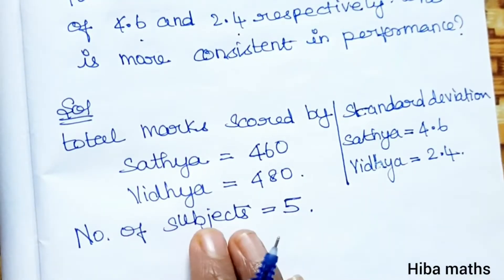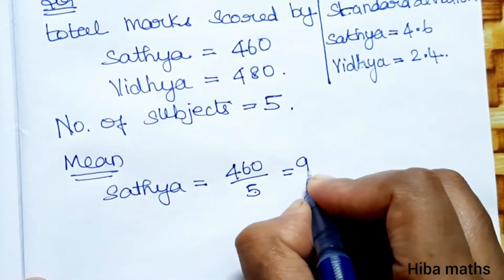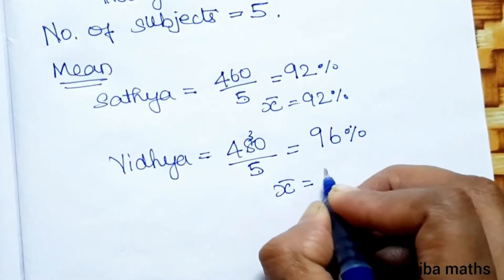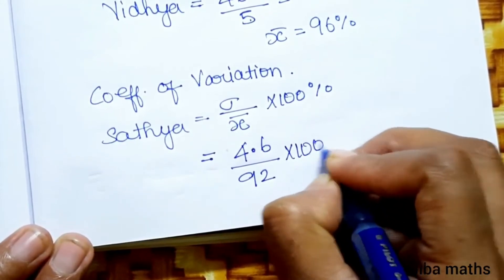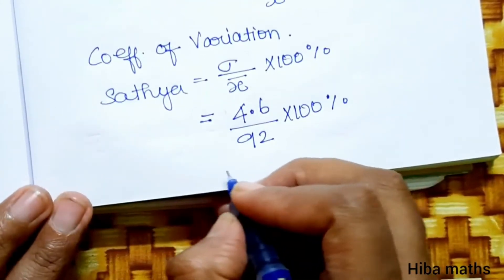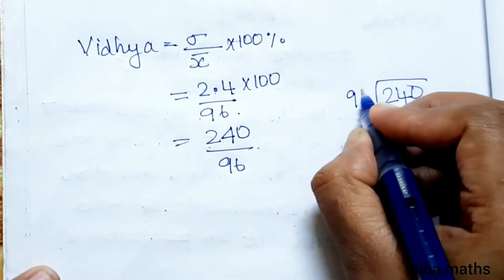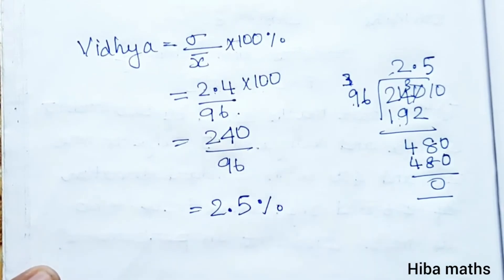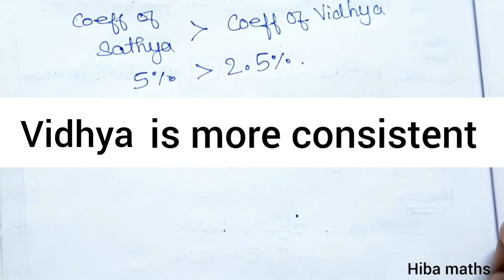10th maths chapter 8 statistics exercise 8.2 question 7 tn samacheer hiba maths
10th maths chapter 8 statistics exercise 8.2 question 7 tn samacheer hiba maths
10th maths exercise 8.2 question 7
10th maths exercise 8.2 sum 7
10th maths exercise 8.2 10th sum
10th maths
chapter 8 statistics and probability
hiba maths
maths tutorial
maths homework explanation